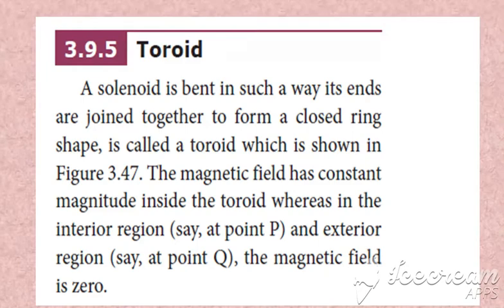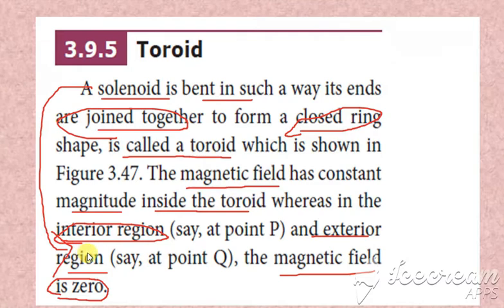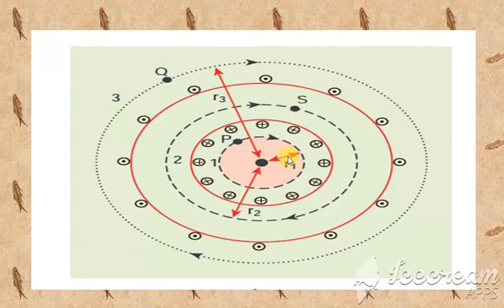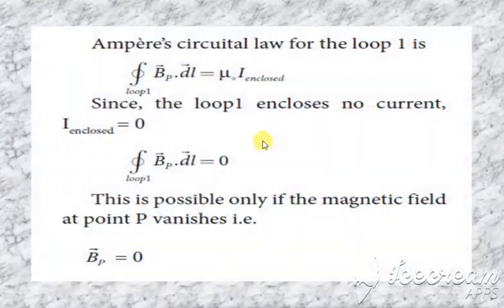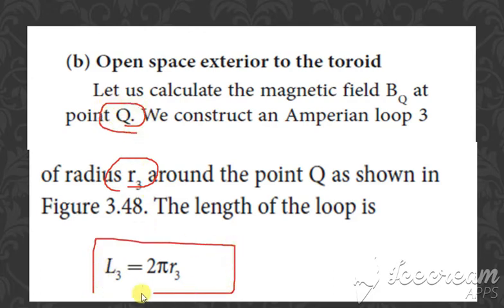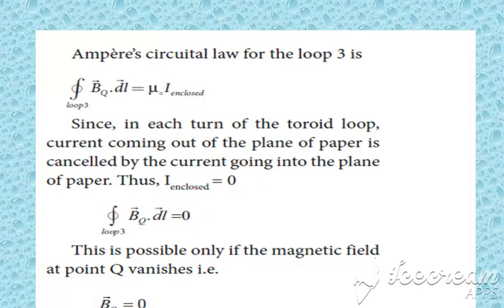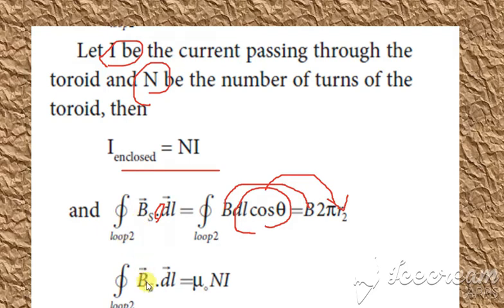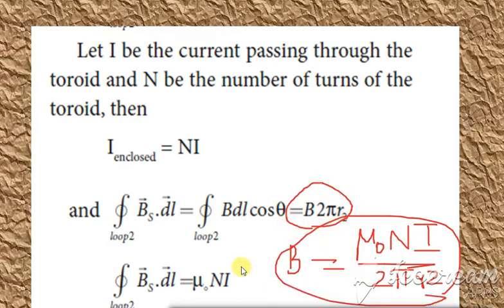12/Chapter 3/ Toroid